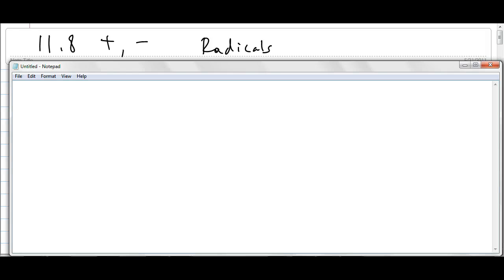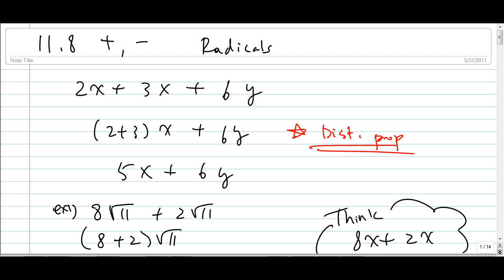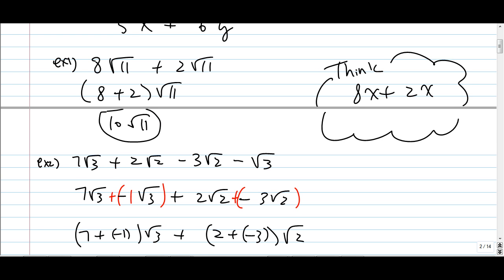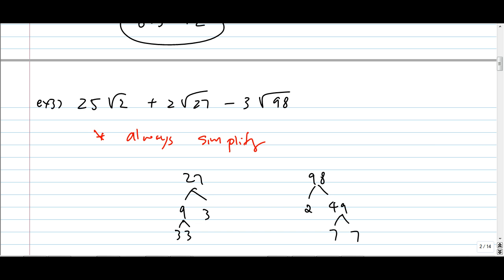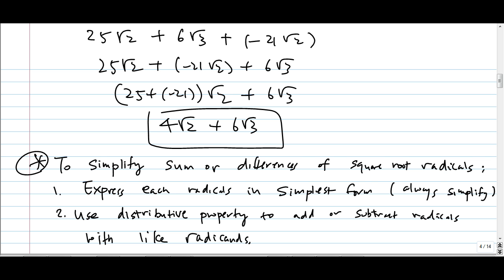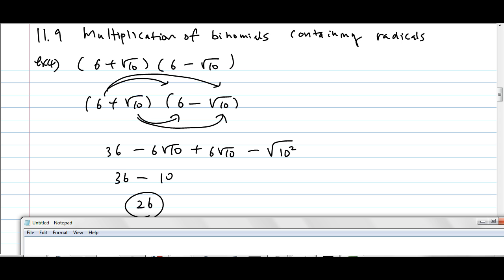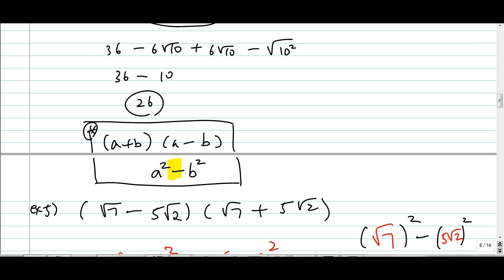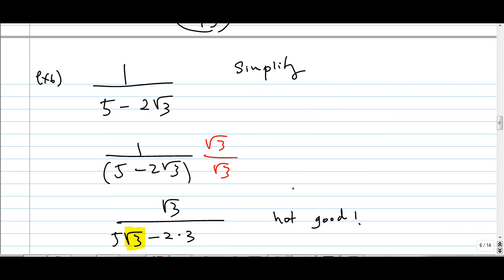algebra 11.8.1 adding and subtracting radicals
algebra 11.8 adding and subtracting radicals